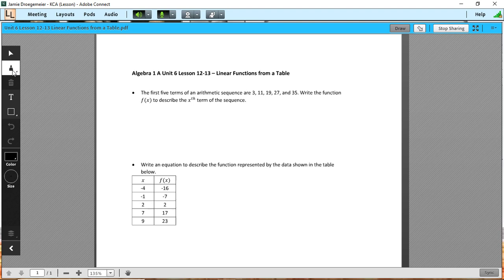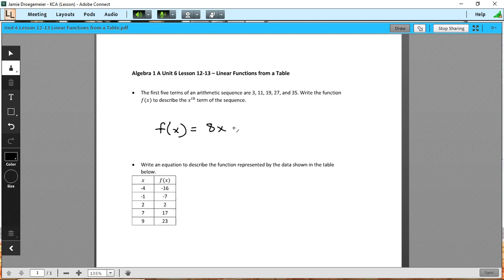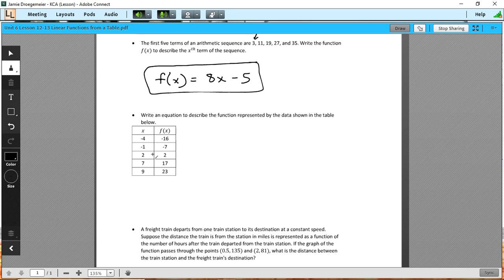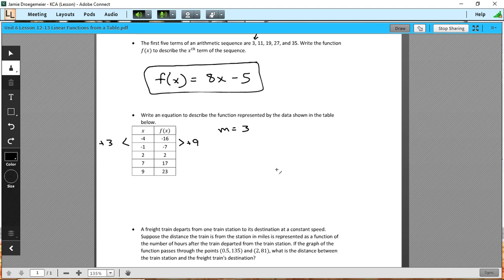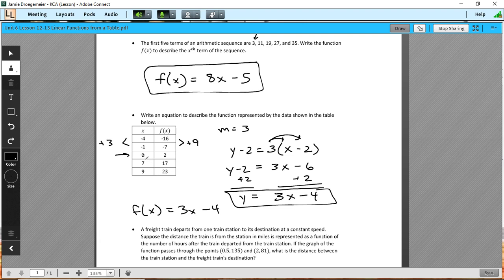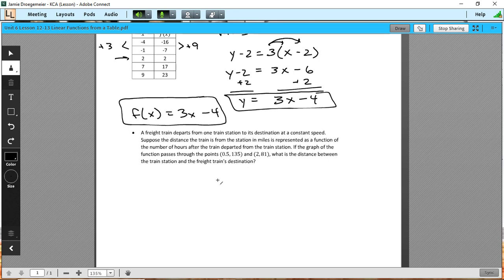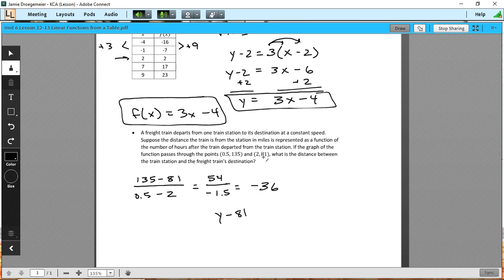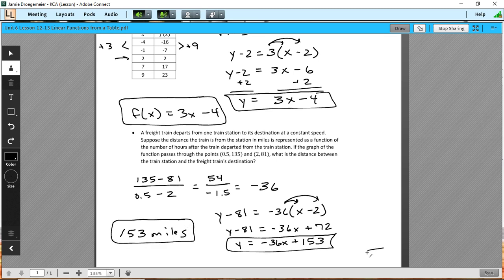Algebra 1 A Unit 6 Lesson 12-13 - Linear Functions from a Table